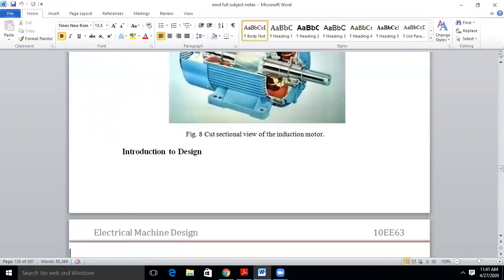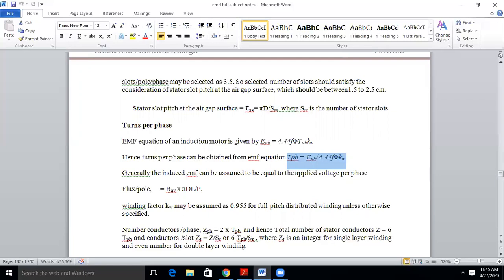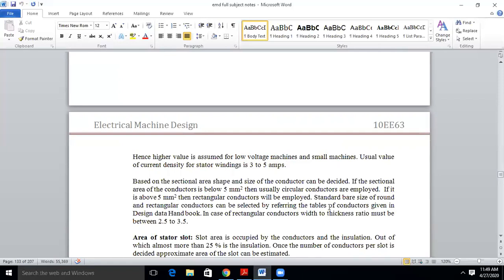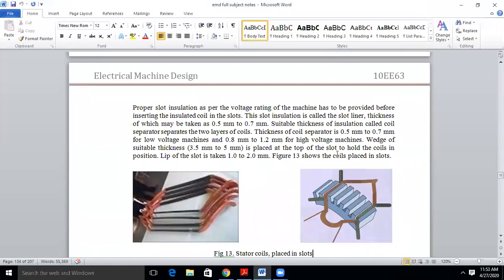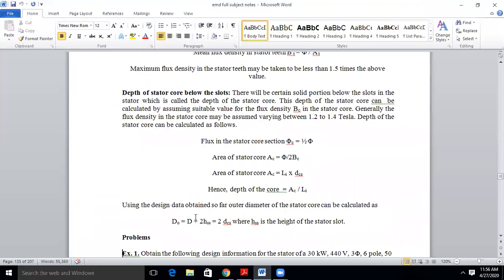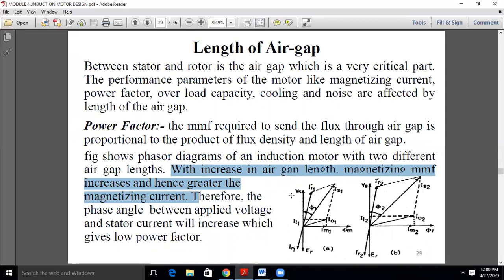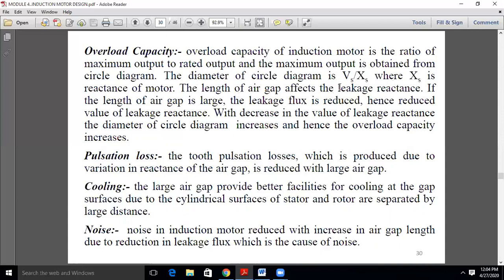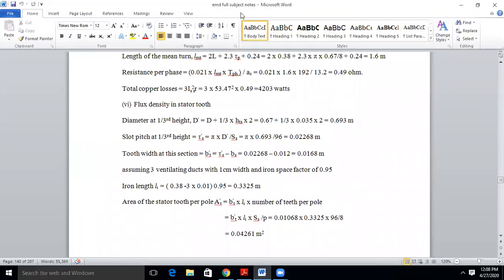EMD mod 4 part 3